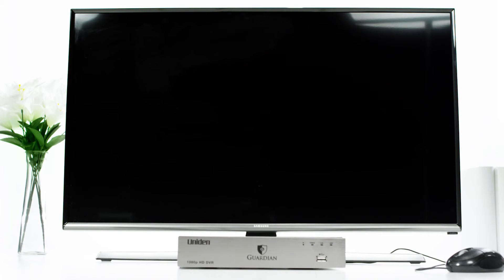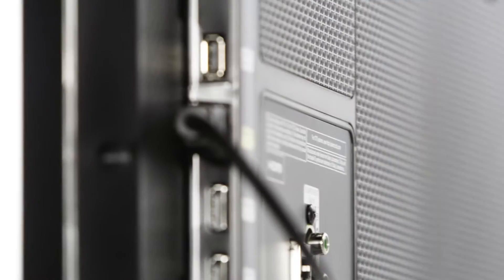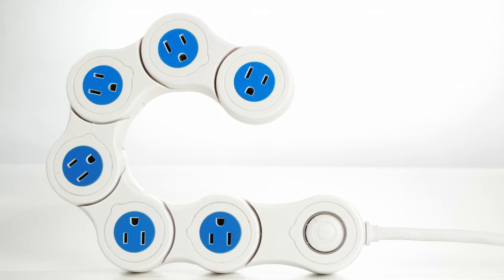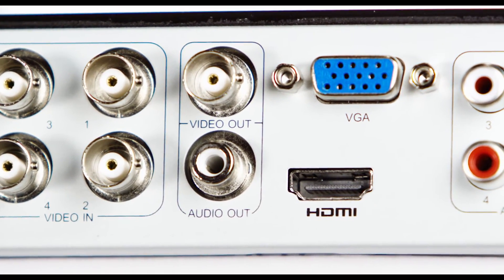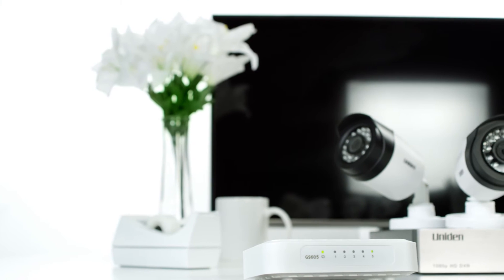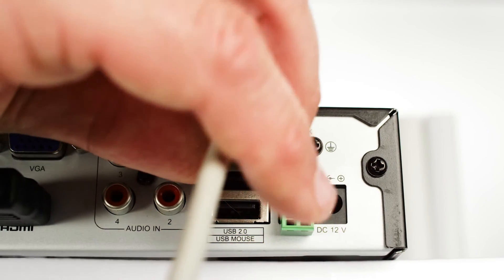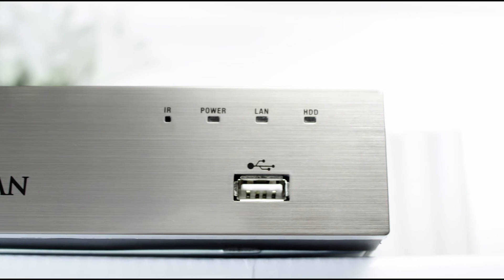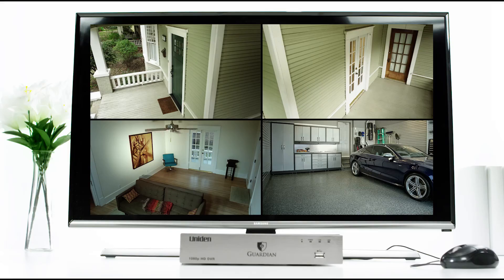Uniden Guardian - Setting up the DVR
Learn the basics of setting up your DVR on your Uniden Guardian video security system.